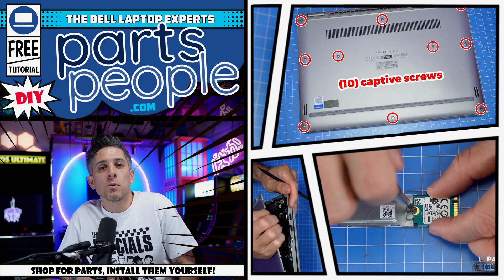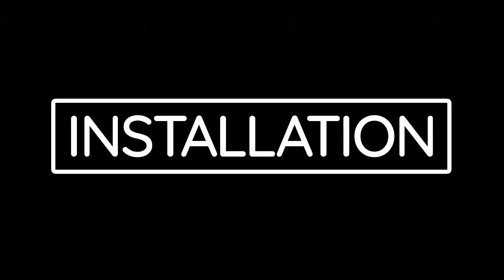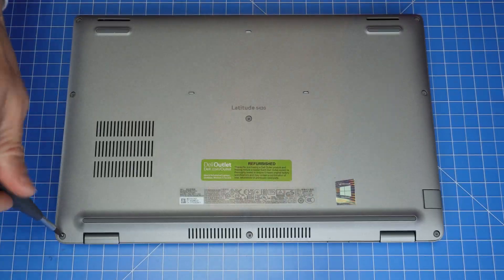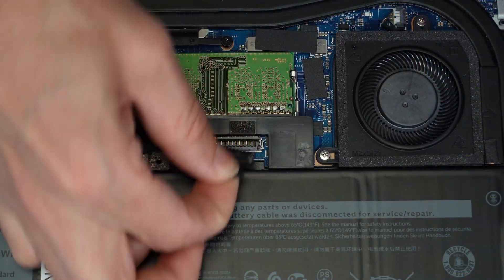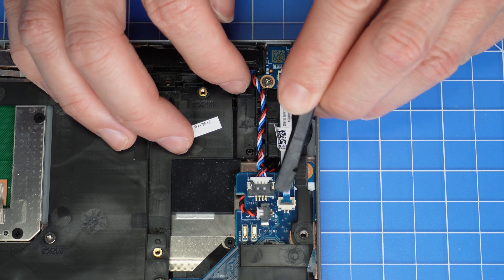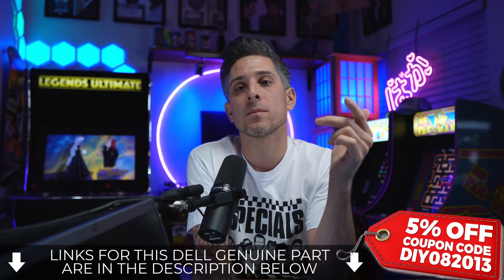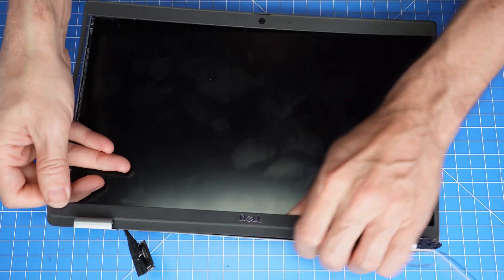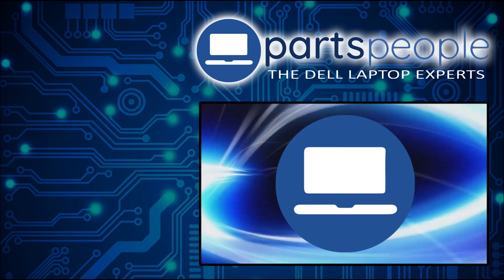UPGRADE Your Dell Latitude 5420 Like A Pro | Quick And Easy!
Follow link to Read More –

00:00 - Intro
00:29 - Chapter 1: Battery Upgrade
01:10 - Chapter 2: RAM/Memory Upgrade
01:57 - Chapter 3: M.2 PCIe SSD Upgrade
02:47 - Chapter 4: CPU/Motherboard Upgrade
05:20 - Chapter 5: LCD Touchscreen Upgrade
07:19 - Outro